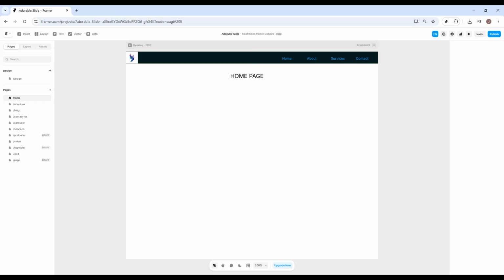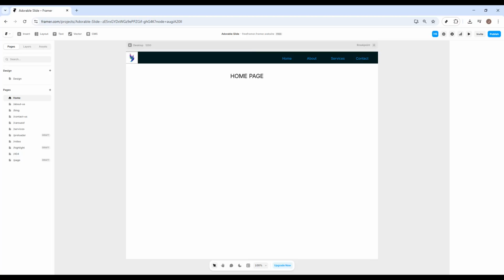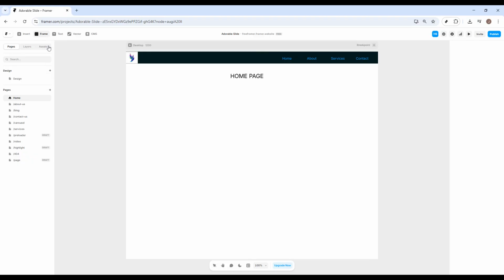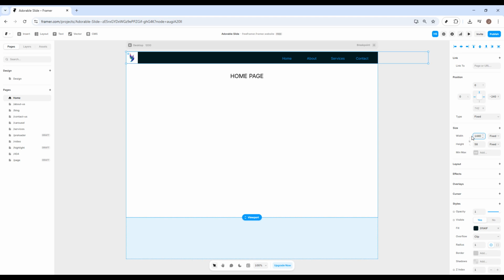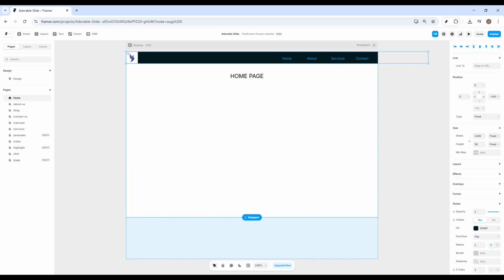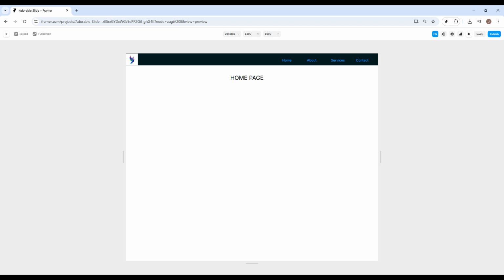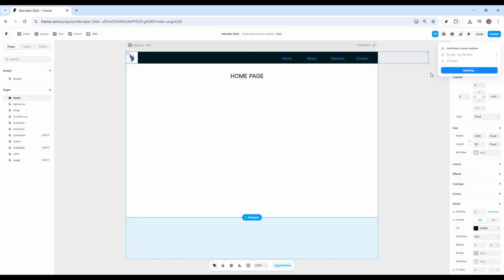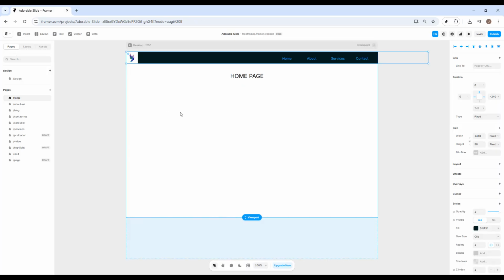How To Set Viewport In Framer (2026 Easy Guide)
Learn how to set the viewport in Framer by selecting the top-level frame, adjusting width and height, previewing device sizes, and publishing your changes.
This quick guide helps you design responsive layouts for desktop, tablet, and mobile with confidence.

Timestamps
0:00 Introduction
0:18 Open Your Project And Select The Top-Level Frame
0:47 Set The Width And Height In The Right Panel
1:16 Preview Desktop, Tablet, And Mobile Viewports
1:48 Publish To Apply The Changes
2:04 Quick Recap And Outro